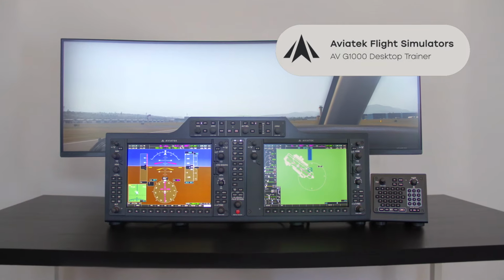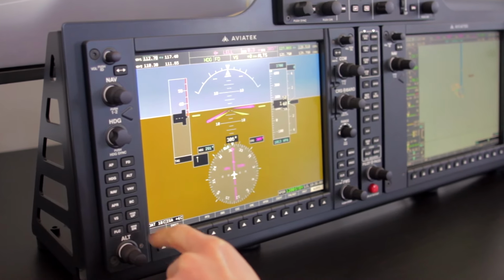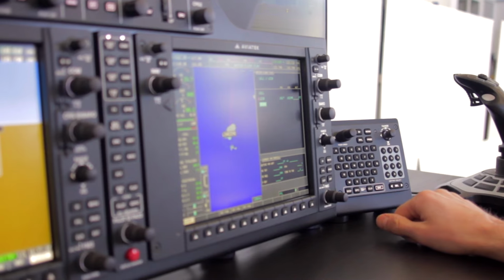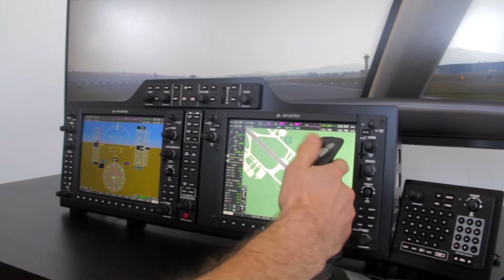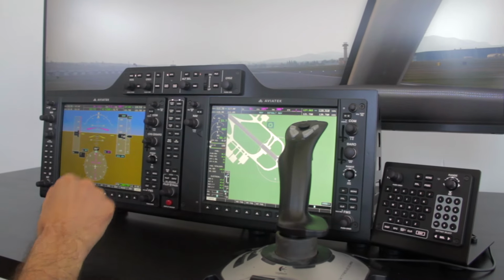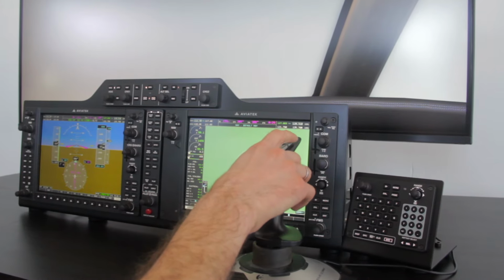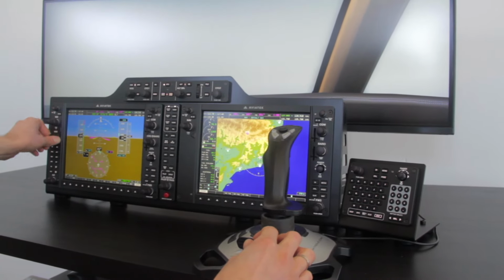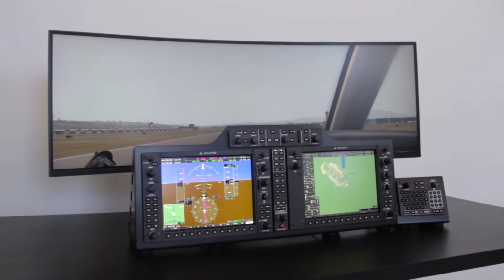Aviatek G1000 Desktop Trainer Complex / Flight Simulator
This is an overview of our updated bestseller the G1000 desktop trainer. Thanks to the recent addition of our GMC 710 autopilot and the GCU 475 keypad, it can be used with much more complex aircraft.

It's the perfect compact flight simulation solution for student pilots, aircraft owners, current pilots, or even hobbyists.

Here's what's included in the package:
- Standard G1000 setup including the PFD & MFD
- Audio panel in the middle
- GMC 710 autopilot at the top
- GCU 475 keypad to make it easier to work with the MFD